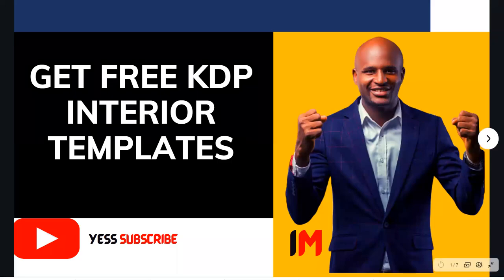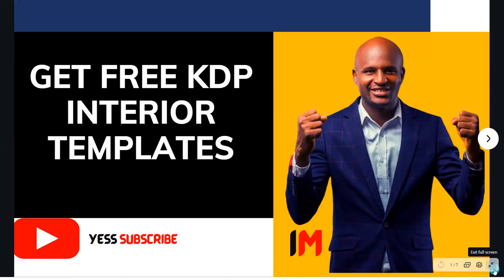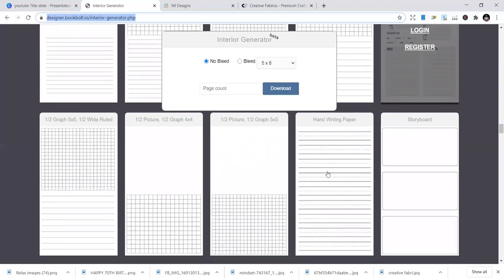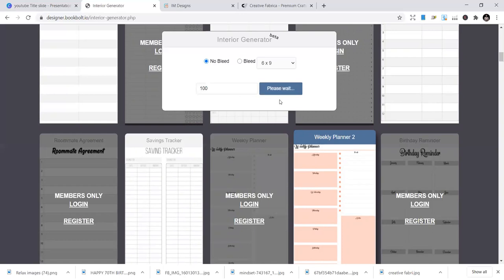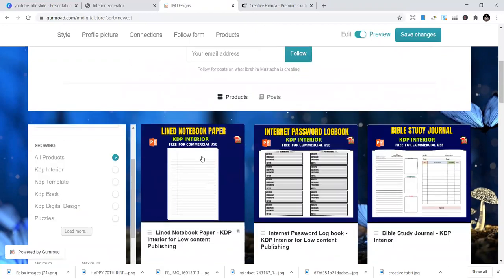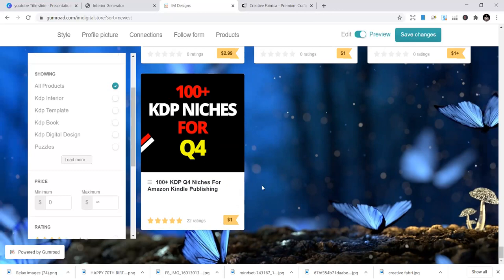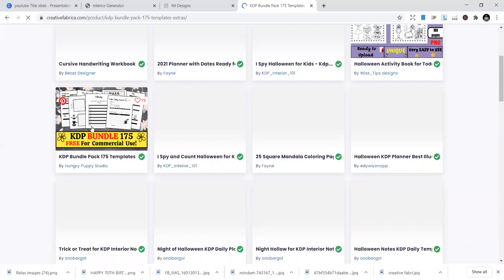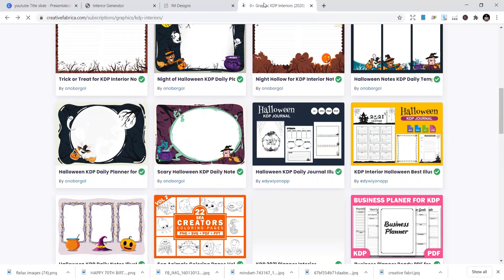🔥 Websites for Free KDP Templates - Amazon KDP sites for low content books “KDP" (Amazon)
🔥 Websites for Free KDP Templates - Amazon KDP tools for low content books “KDP" (Amazon)